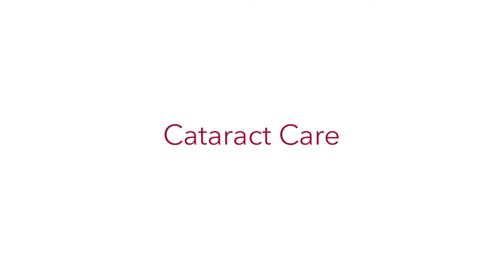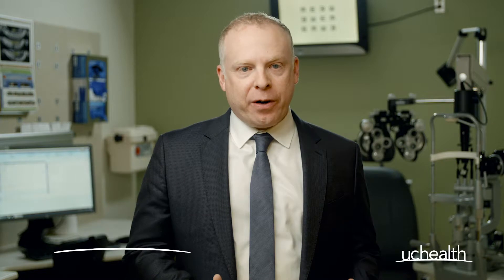Cataract Care | Richard Davidson, MD, Ophthalmologist | UCHealth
Dr. Richard Davidson explains cataracts and the importance of your involvement in the decision concerning the Intraocular Lens, or IOL.